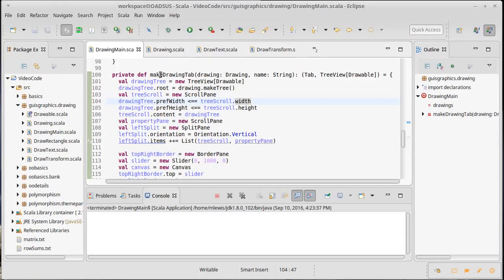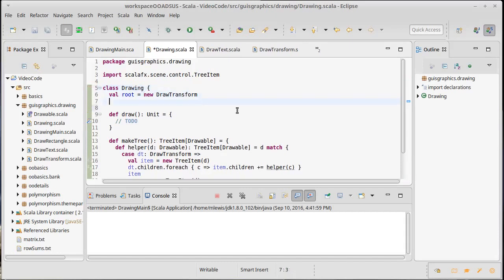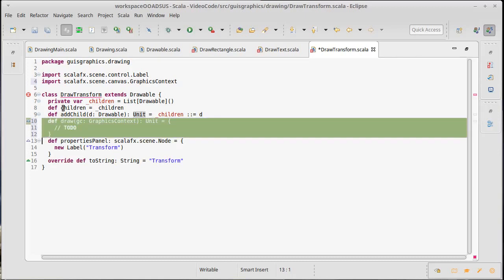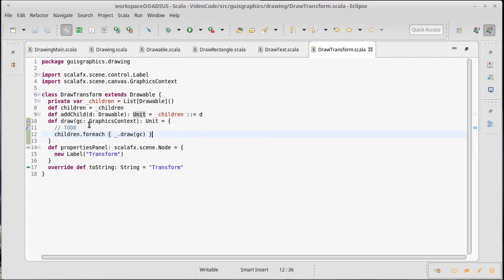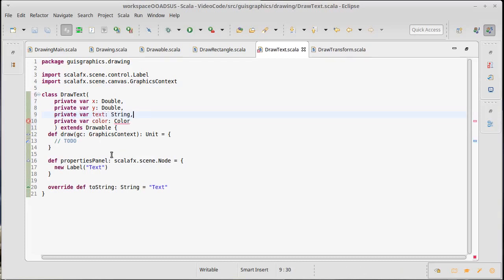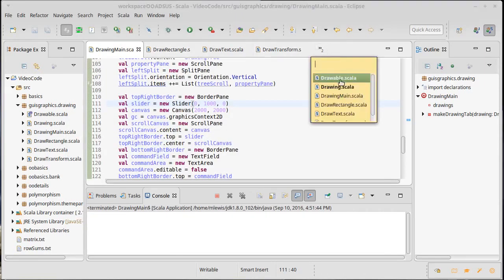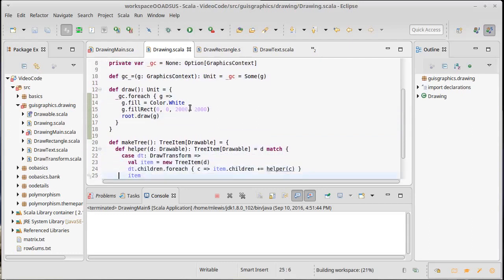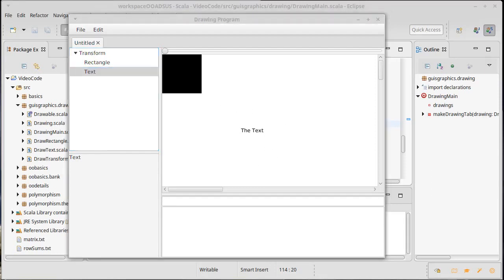Drawing to a Canvas (using ScalaFX)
This video shows how we can draw to a Canvas instance and adds appropriate functionality to our drawing program.